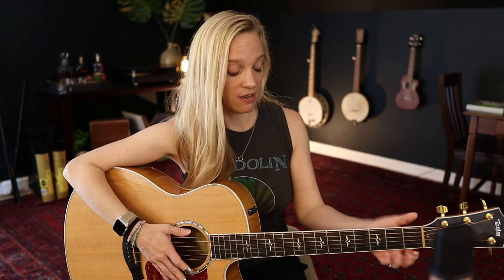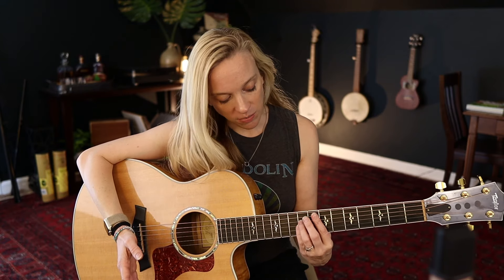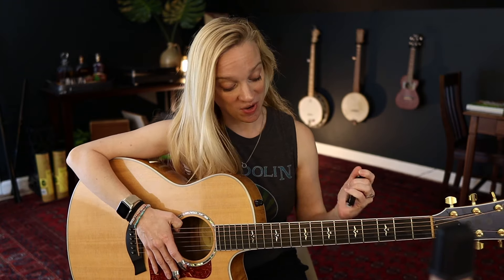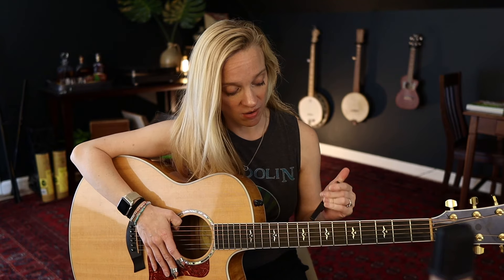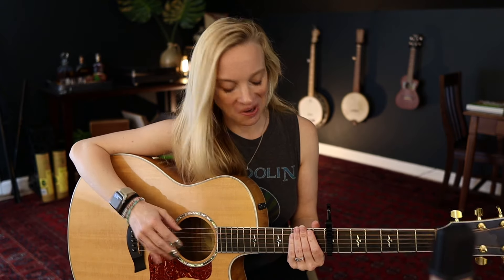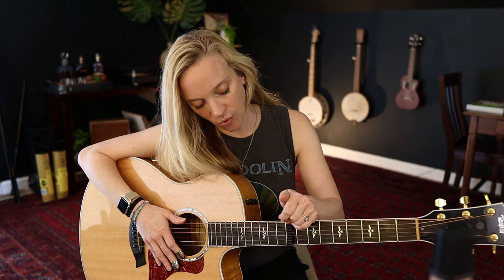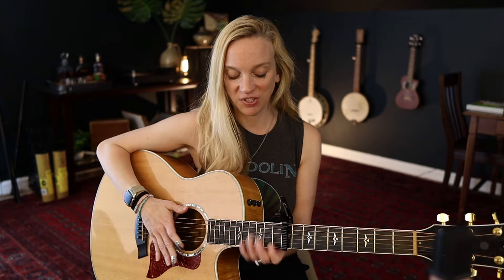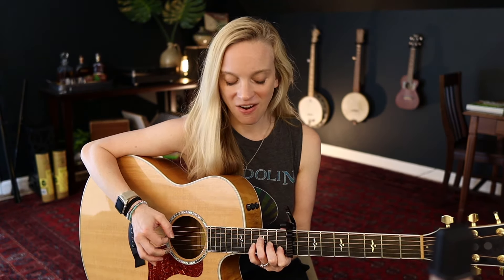Chord Voicing in Songwriting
Looking for ways to make a song you're writing fit your vocal range. Let's talk about chord voicing and how you can use different variations of chords on the guitar in your songwriting!